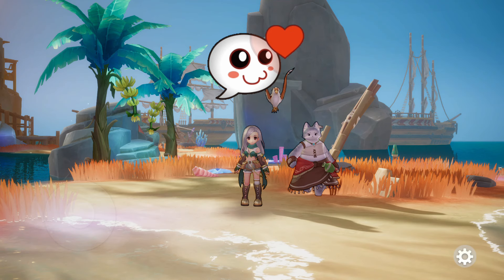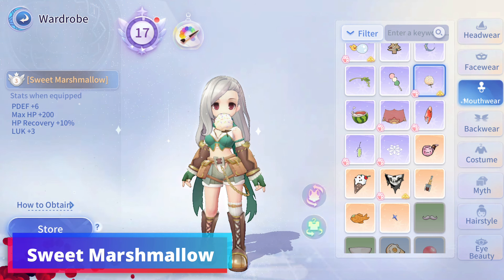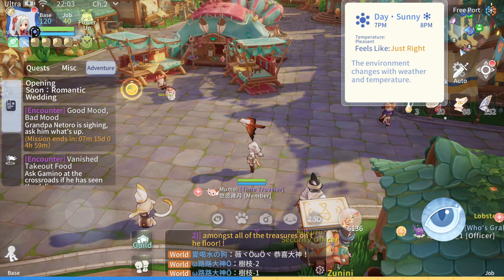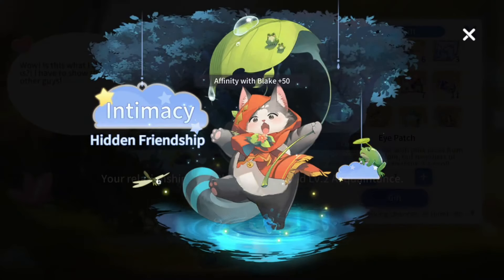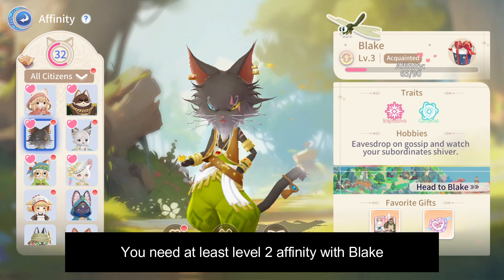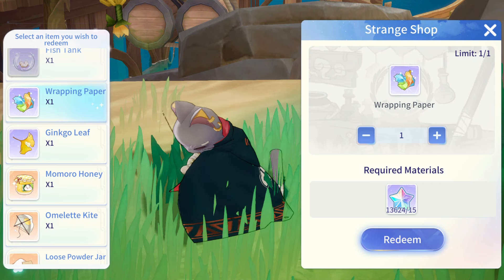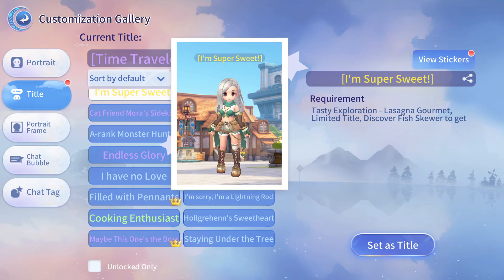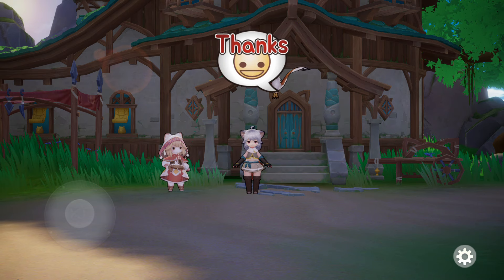Ragnarok Origin New Free Outfits, Titles, and other Stuffs!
In this video, we will look into the new outfits, Souvenirs, titles, portraits, New NPCs and cards that you can acquire in Ragnarok Origin Cat Kingdom Discovery Season 1.

Timestamps:
00:00 Intro
00:17 Souvenirs
00:55 Outfits
04:37 Portraits
06:35 Books
08:05 Cats
09:40 Momoro Cards
09:58 Titles
13:35 NPC Affinity